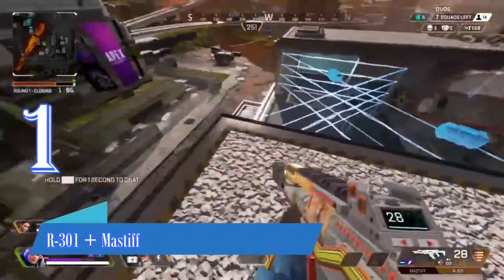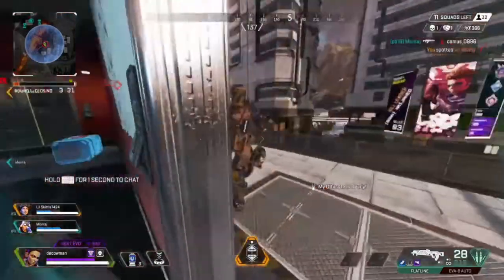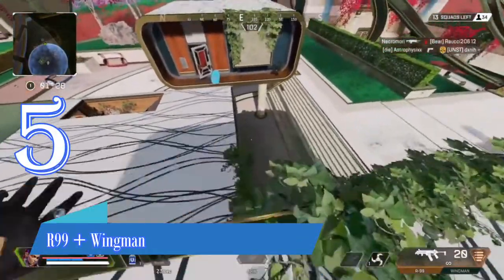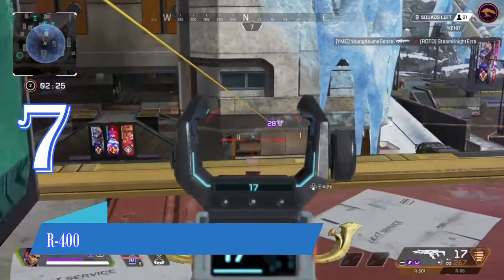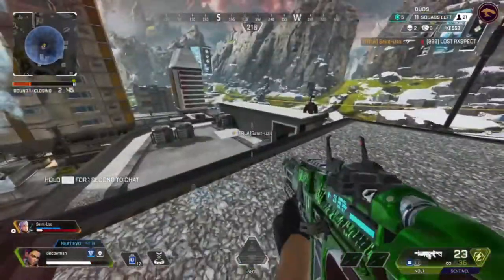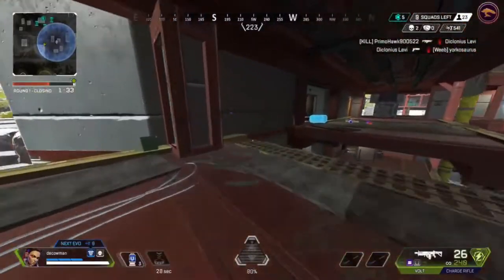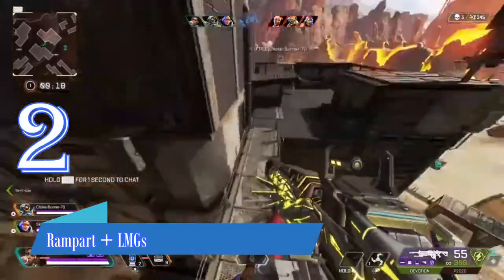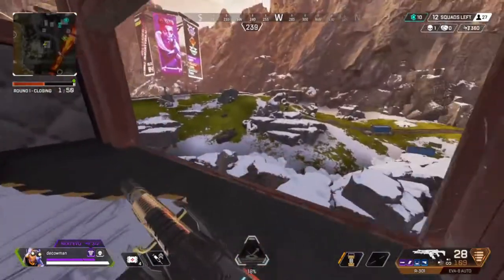The Best Weapon Combos | Apex Legends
In this video I will show you 10 of my favorite weapon combos in Apex Legends. Stick around until the end where I will tell you what weapons compliment which Legends. Enjoy!

Weapon Combos - 0:12
Legend + Weapon Combos - 4:22